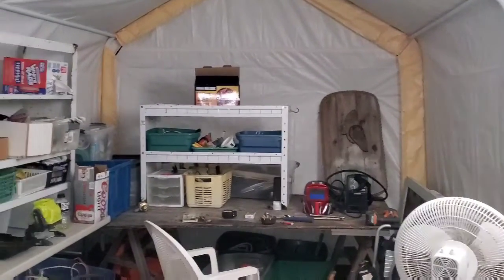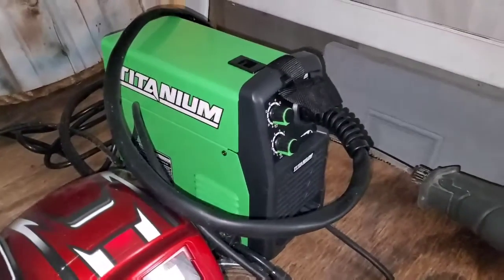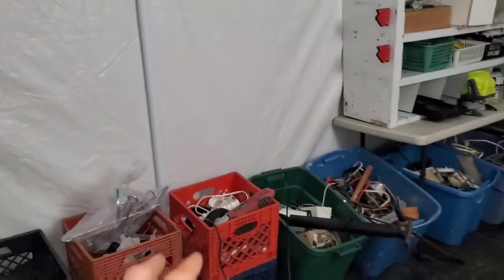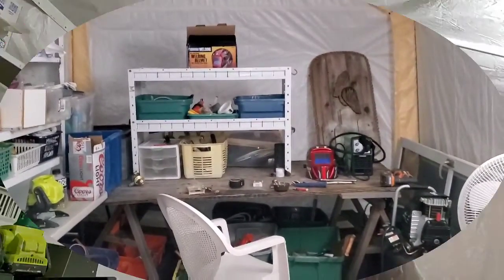Thundor thor racing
Thundor thor racing just talking about my new shed and welder